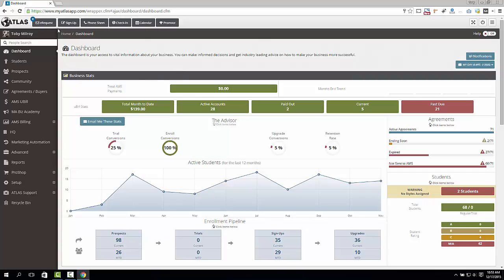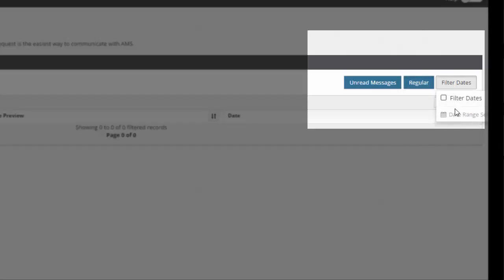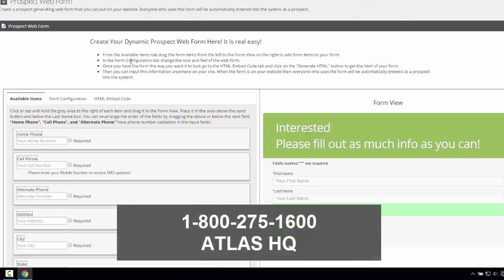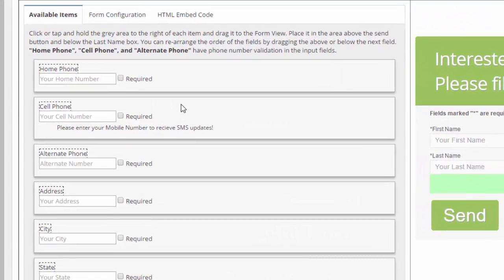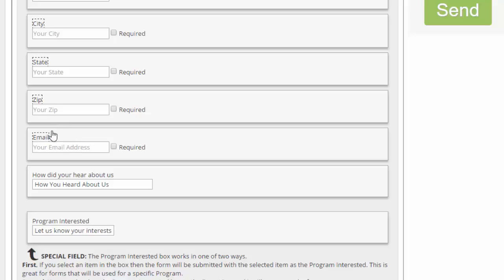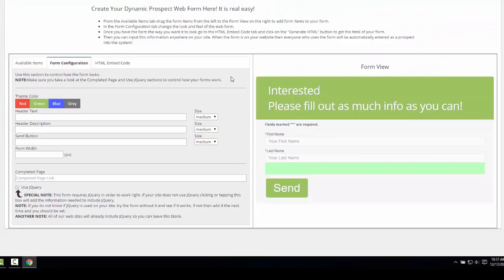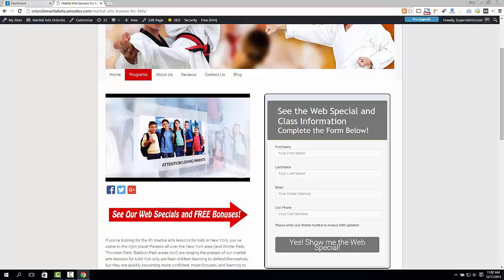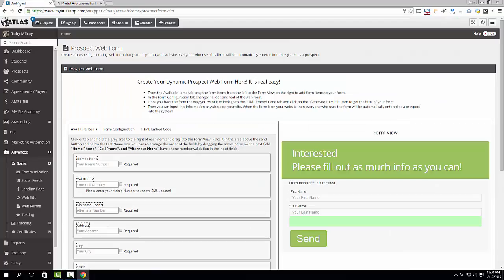Build 12 0 5 1 WebFormEnhancements